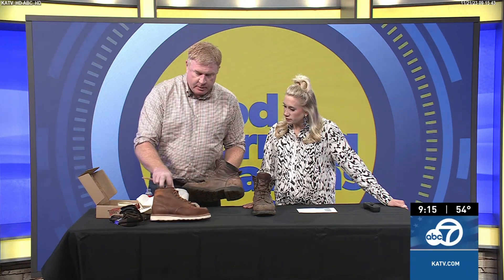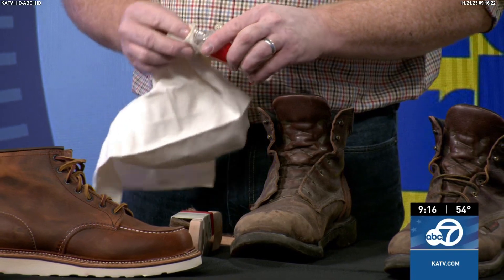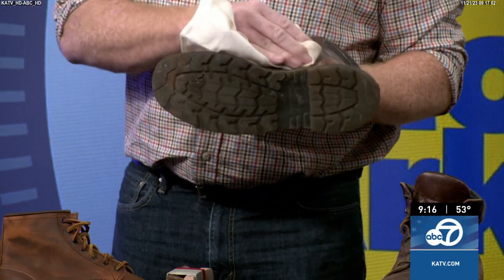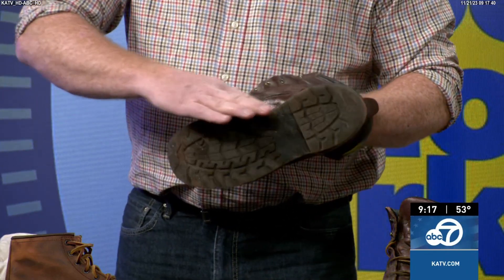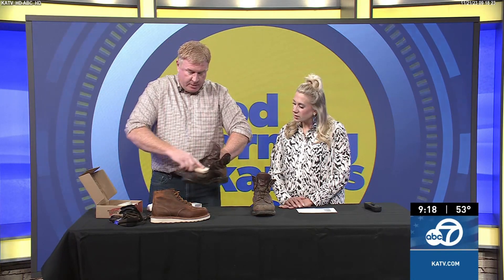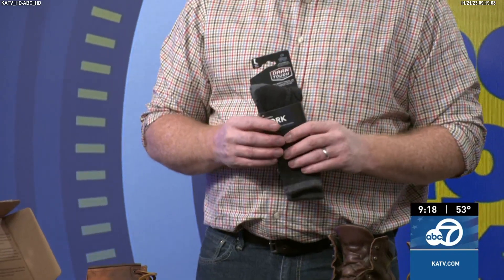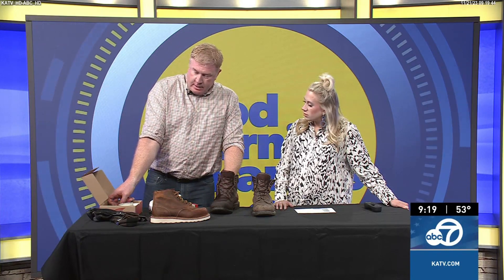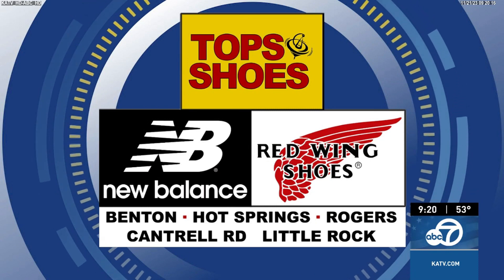Tops Shoes: Caring for Leather Work Boots - Good Morning Arkansas, 11/21/2023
Bart Dickinson with Tops Shoes in Arkansas appeared on Good Morning Arkansas (KATV) to talk about how to care for your leather work boots. He goes through the process of cleaning, caring, and protecting the boots so they'll serve you for years to come and stay in the best condition. Care kit is available at Tops Shoes in Benton, Hot Springs, Little Rock, and Rogers, Arkansas.